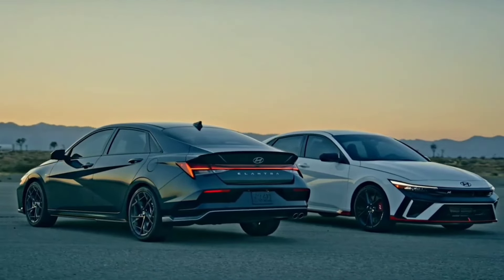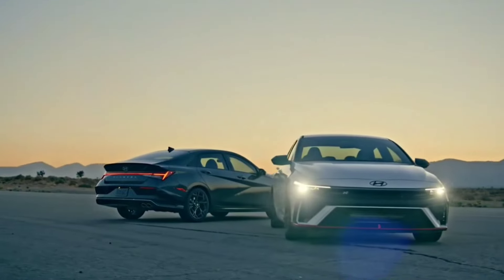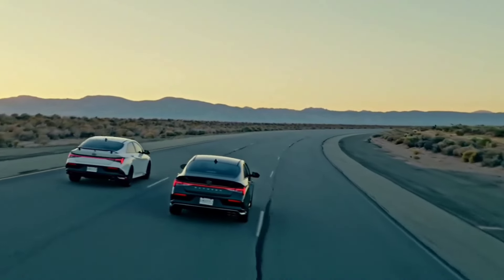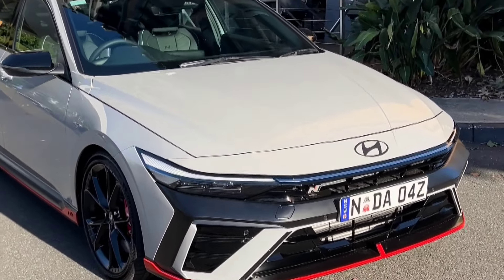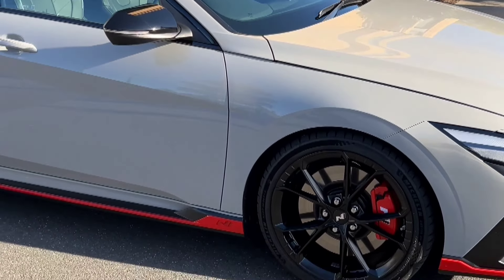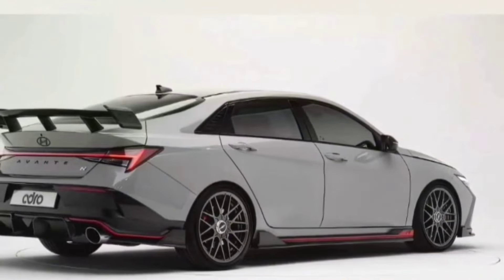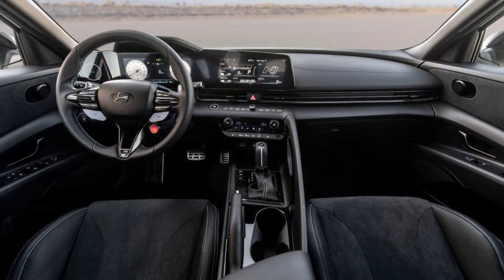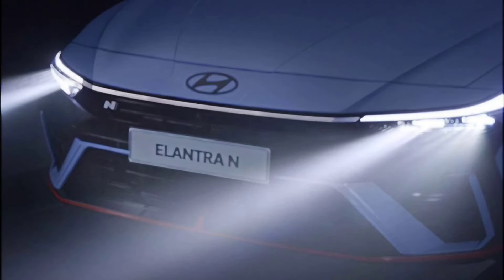2025 HYUNDAI ELANTRA N LIMITED: NEXT-GENERATION COMPACT CAR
Hyundai Elantra 2025: A Compact Car with a Big Future

The Hyundai Elantra is one of the most popular compact cars in the market, offering a sleek design, a comfortable ride, and advanced safety features. But what does the future hold for this beloved car? Enter the Hyundai Elantra 2025, a concept car that promises to take the Elantra to new heights with its advanced technology, improved performance, and modern design.

New Design and Features

The Hyundai Elantra 2025 features a sleek and modern design that is sure to turn heads. The car’s exterior has been streamlined to reduce drag and improve fuel efficiency, while its sharp angles and clean lines give it a futuristic look. The Elantra 2025’s interior has been redesigned with a minimalist approach, featuring a digital dashboard and touch-screen controls that give the driver easy access to all of the car’s features.

The Elantra 2025 also boasts a suite of driver-assist technologies that make driving easier and safer than ever before. Some of these features include:

Adaptive cruise control that automatically adjusts the car’s speed to maintain a safe distance from the vehicle in front.
- Lane-keeping assist that provides steering input to help the driver stay in their lane.
- Automatic emergency braking that uses sensors and cameras to detect an impending collision and apply the brakes if necessary.
- Blind-spot monitoring and rear cross-traffic alert that warn the driver of vehicles or objects in their blind spots or behind them when reversing.
- Heads-up display that projects critical information like speed, navigation, and vehicle diagnostics onto the windshield, so the driver can keep their eyes on the road.

New Engine and Hybrid Option

The Hyundai Elantra 2025 is equipped with a powerful hybrid engine that combines a traditional gasoline engine with an electric motor. This hybrid powertrain provides excellent fuel efficiency without sacrificing performance. The Elantra 2025 also features a regenerative braking system that helps to recharge the car’s battery while driving.

The hybrid engine is expected to deliver up to 50 mpg in combined city and highway driving, making it one of the most efficient compact cars in its class. The Elantra 2025 also offers a smooth and responsive driving experience, with an estimated 139 horsepower and 195 pound-feet of torque.

The Hyundai Elantra 2025 is a concept car that showcases the great future of compact cars. With its innovative technology, impressive performance, and stylish design, the Elantra 2025 is sure to impress car enthusiasts and commuters alike. The Elantra 2025 is expected to debut in late 2024 or early 2025 as a 2025 model year.

The New Elantra N features a new aggressive look that emphasizes the low and wide stance inspired by motorsports competition.

The design features a bolder front fascia with signature N red strips starting from the front, across the side sill molding and to the new rear bumper design. In addition, the new 19" wheel design and black emblem completes a fresh new look for the high performance N sedan.

The New Elantra N.

Powered by the passion of Nthusiasts, the Hyundai ELANTRA N is the ultimate sports sedan.

International model shown. Actual production model may vary.